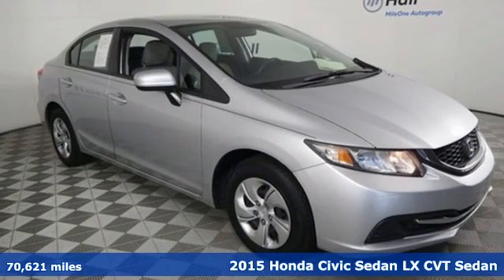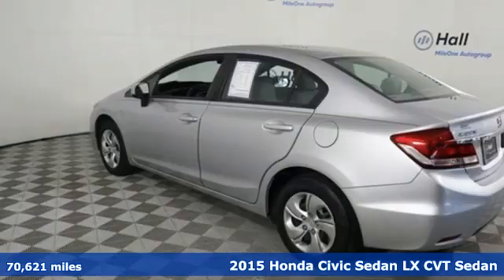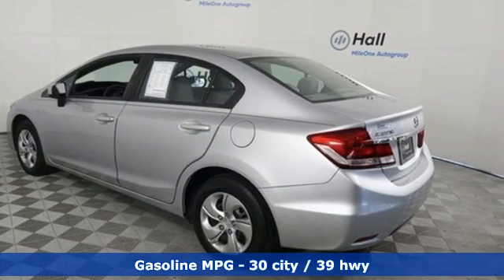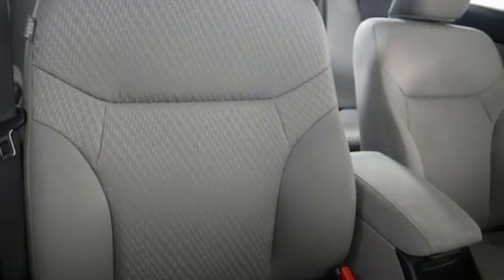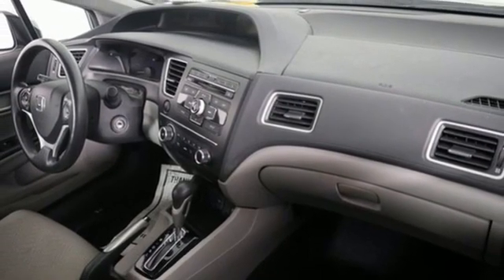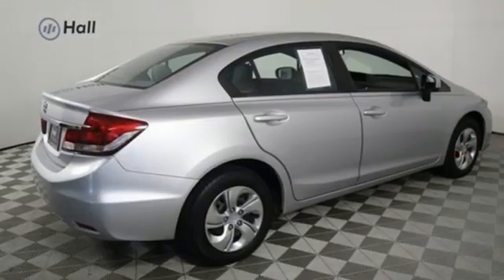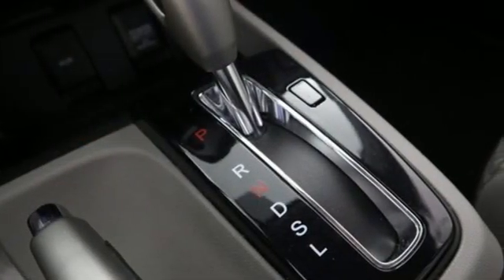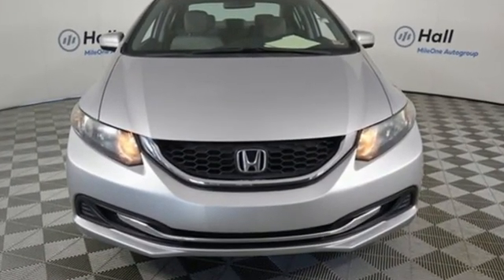Used 2015 Honda Civic Virginia Beach VA Norfolk, VA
Year: 2015
Make: Honda
Model: Civic
Trim: LX
Engine: 1.8L I4 SOHC 16V i-VTEC
Transmission: CVT
Color: Silver
Interior: Gray
Mileage: 70621
Stock #: 2P2591
VIN: 19XFB2F55FE056311
Clean CARFAX. Silver 2015 Honda Civic LX FWD CVT 1.8L I4 SOHC 16V i-VTEC Gray Cloth.brbrRecent Arrival! 30/39 City/Highway MPGbrbrAwards:br * 2015 IIHS Top Safety Pick * 2015 KBB.com Brand Image AwardsbrKelley Blue Book Brand Image Awards are based on the Brand Watch(tm) study from Kelley Blue Book Market Intelligence. Award calculated among non-luxury shoppers. Kelley Blue Book is a registered trademark of Kelley Blue Book Co., Inc.brbrbr*Every Internet Price includes current applicable dealer discounts. Your additional costs are sales tax, tag and title fees for the state in which the vehicle will be registered, any dealer-installed options (if applicable) and a $699 dealer processing fee (Virginia, North Carolina). Prices are subject to change, and prior sales are excluded. While every reasonable effort is made to ensure the accuracy of this information, we are not responsible for any errors or omissions contained on these pages. Please verify any information in question with the dealer.

Address:
3516 Virginia Beach Blvd